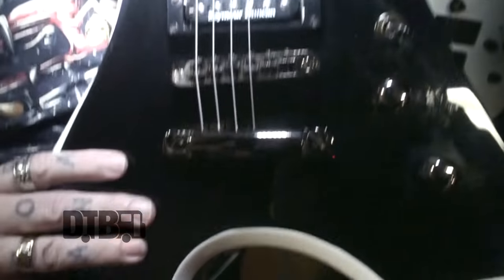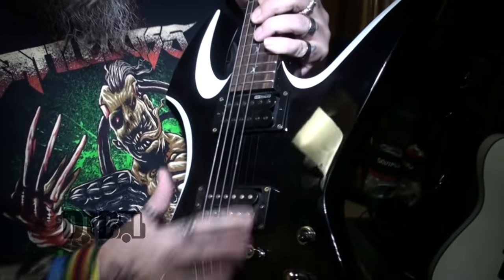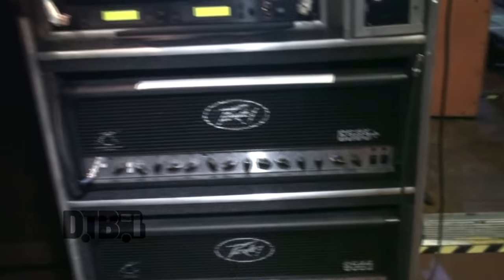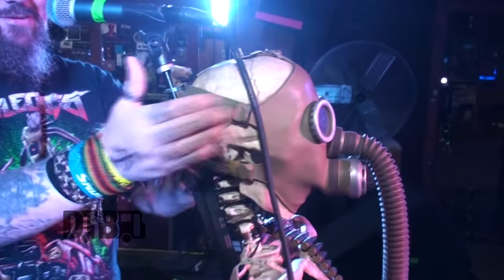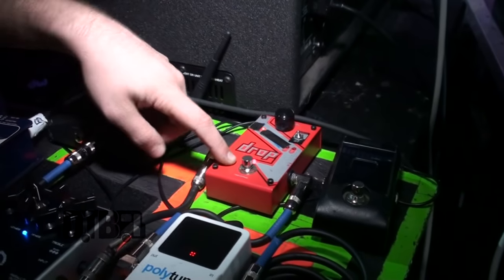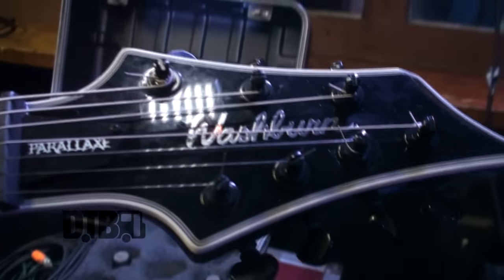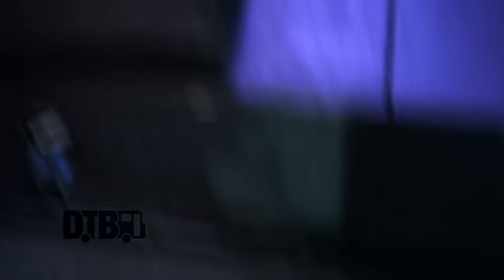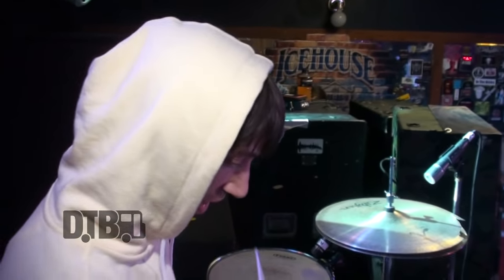Soulfly / Max Cavalera - GEAR MASTERS Ep. 22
On this episode of DTB’s “Gear Masters”, the heavy metal band, Max Cavalera, shows off the gear that they use onstage, while on tour with Suffocation, Battlecross, Abnormality and Lody Kong. Soulfly is best known for their songs “Prophecy” and “Seek 'N' Strike”.

Information about this video:
Location - Crest Hill, IL